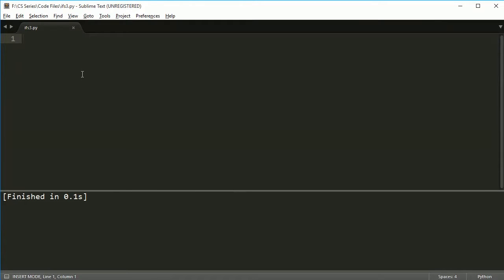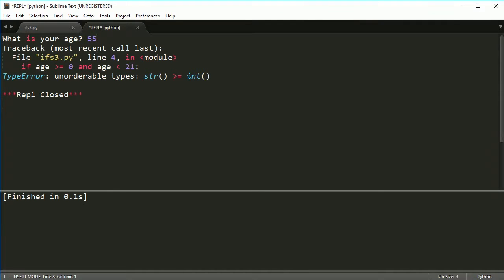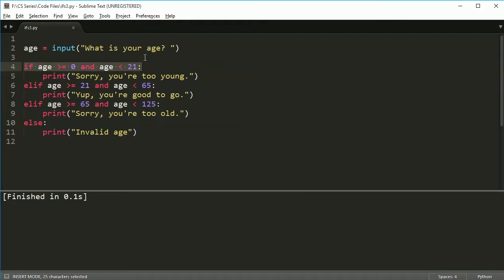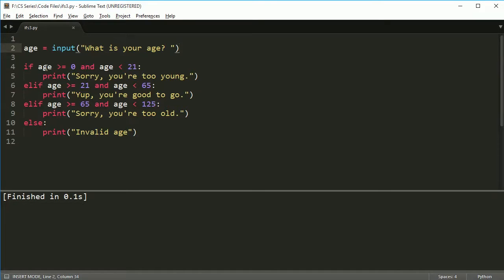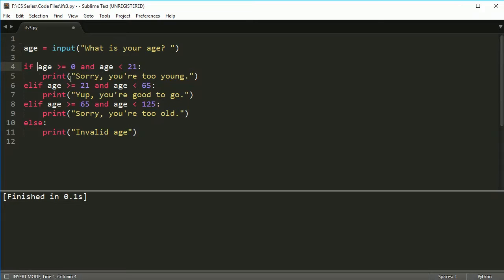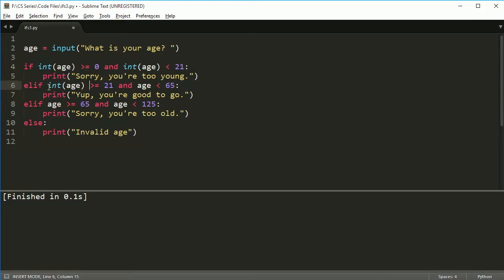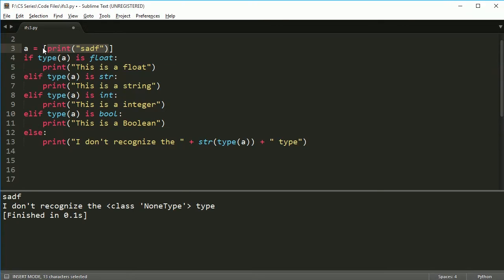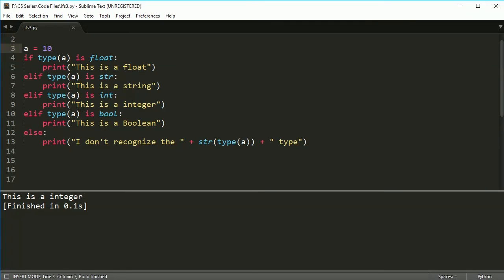Python Programming Series (If statements and Exceptions 3): Examples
This gives two example of using if-statements and also introduces the 'is' operator.